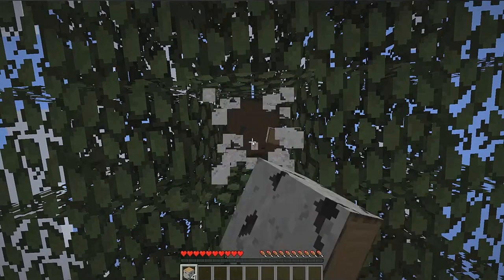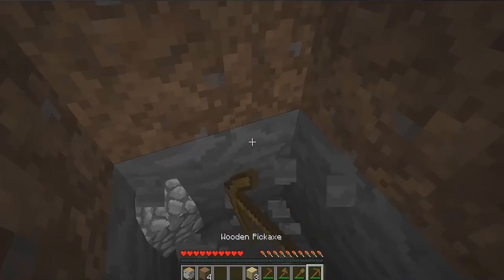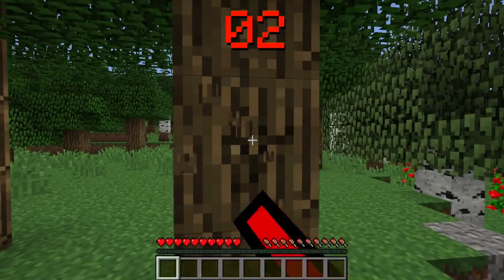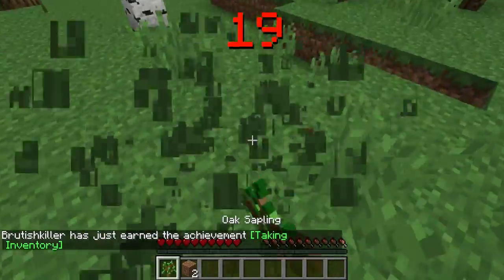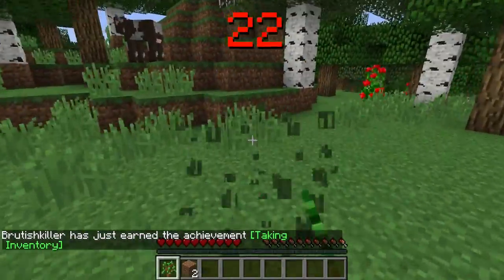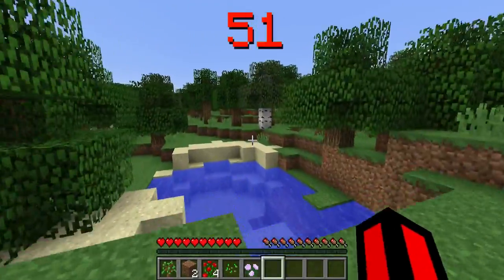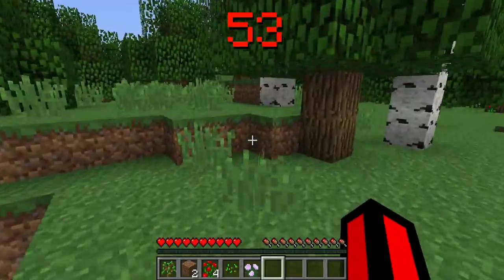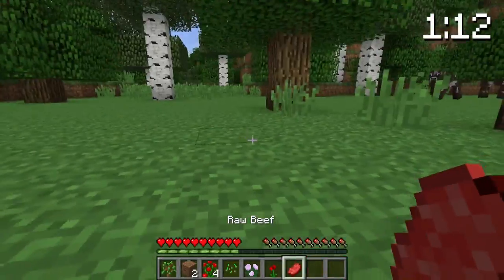Rage's Weekly Minecraft Challenge! (The Sixth Glove Slap)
Alphabet challenge is here and it's awesome! Enjoy!

The IP will be announced next episode guys!